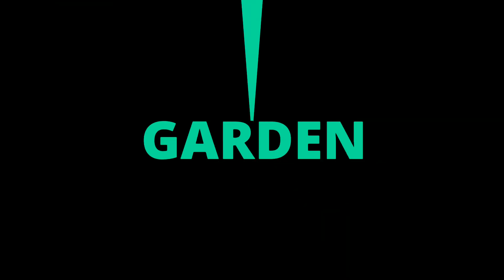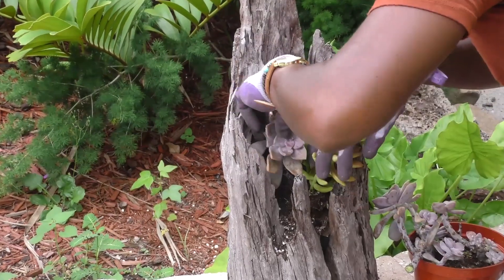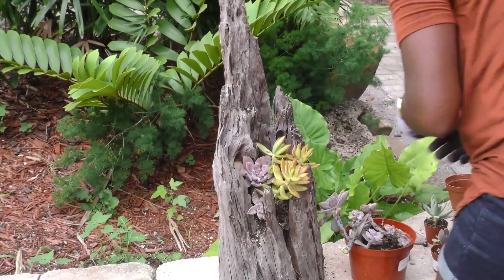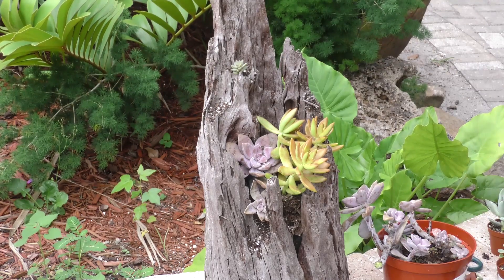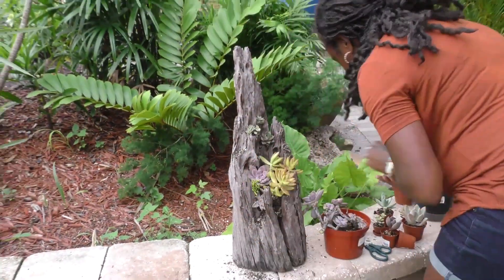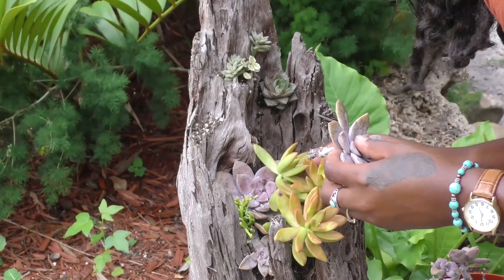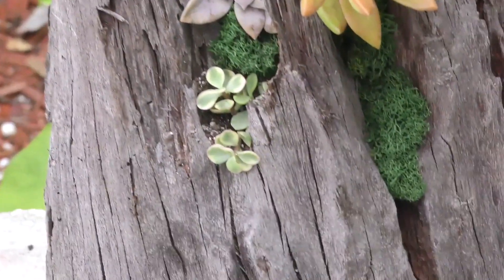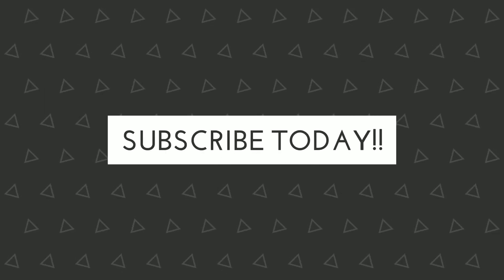More Ways to Plant a Driftwood with Succulents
Join Kevanie & Catherine walking us through a driftwood succulent creation on location at their Jacksonville, Florida nursery. Each week these Earth Works Jax DIY chicks share a variety of helpful tips on the types of supplies from soils and fertilizers to pruning shears needed to create and maintain these and many other planted beautification projects for your home or office. Comment with questions below.